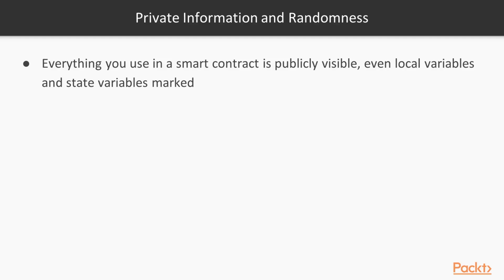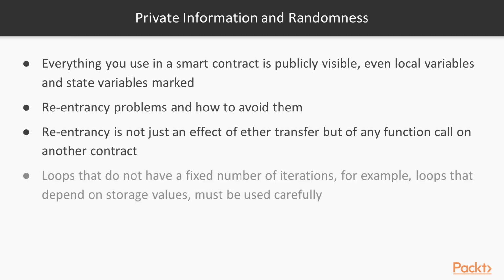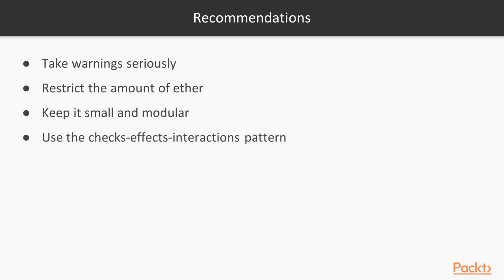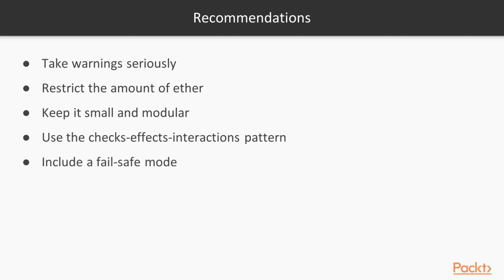Blockchain Real World Projects:Re-entrancy, Randomness in Solidity for Handling Bets|packtpub.com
This video tutorial has been taken from Blockchain Real World Projects. You can learn more and buy the full video course